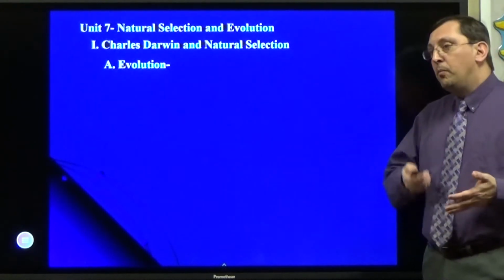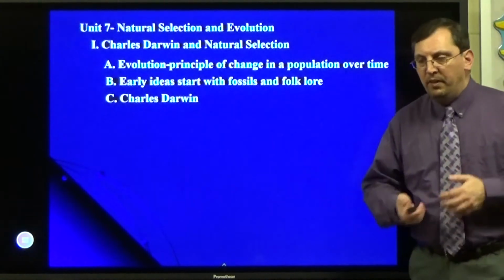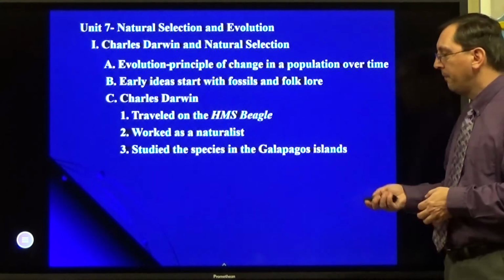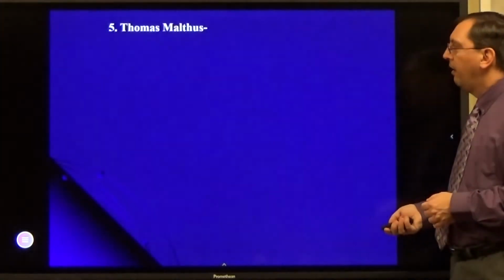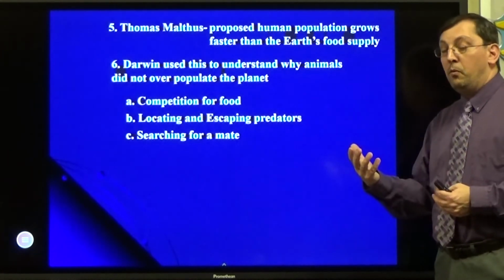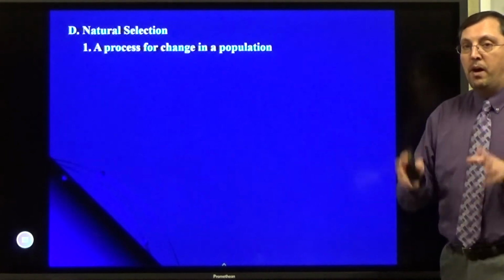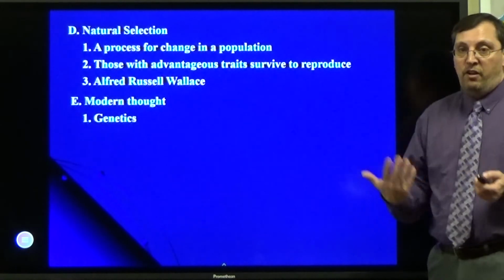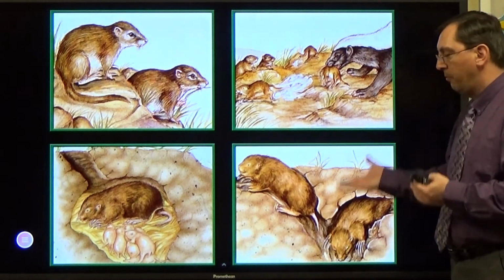Biology Unit 7 Natural Selection Intro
High School Biology class introduction to unit on Natural Selection and Darwin.